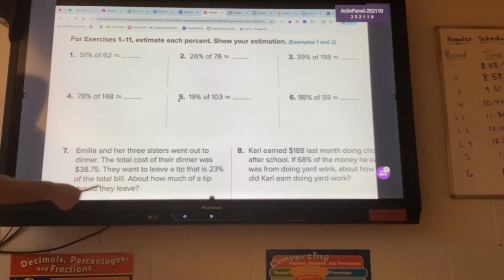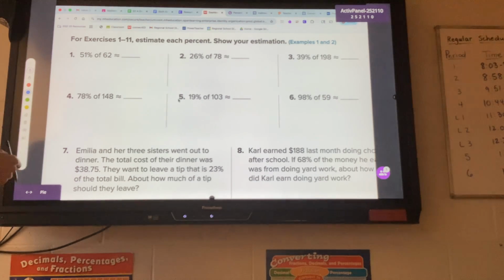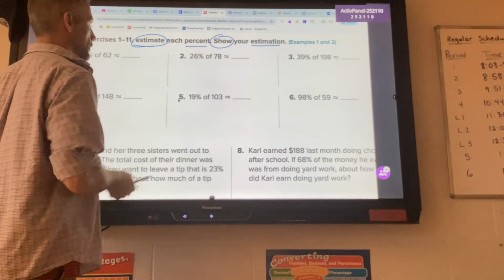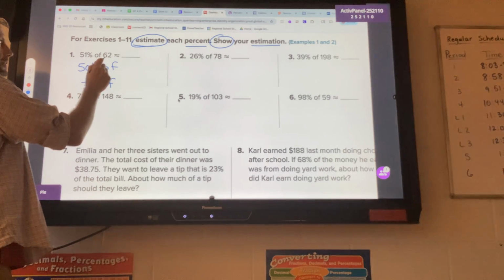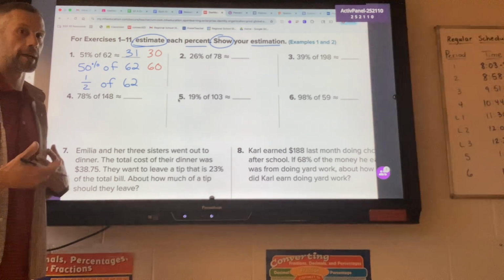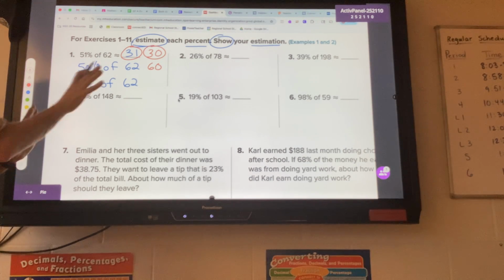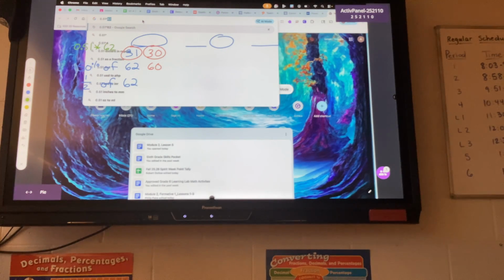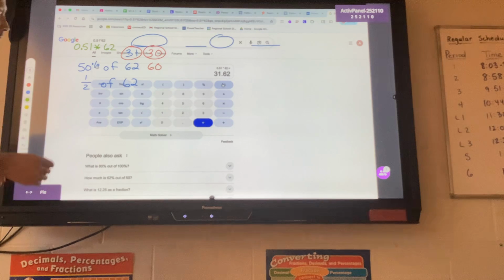P 119 #1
Module 2, Lesson 5 - Estimating Percents